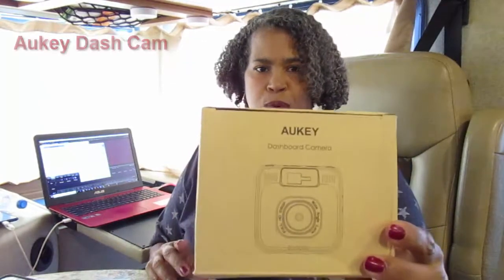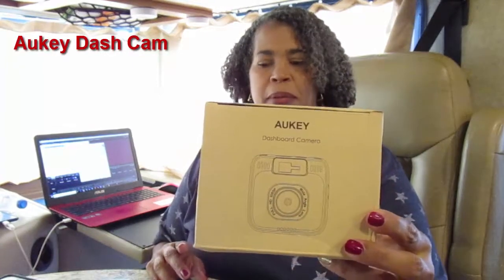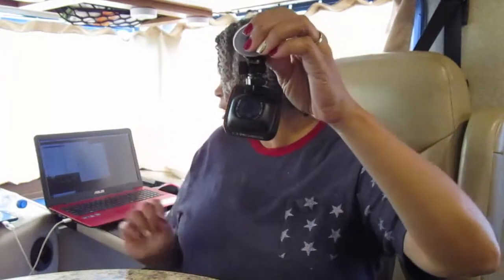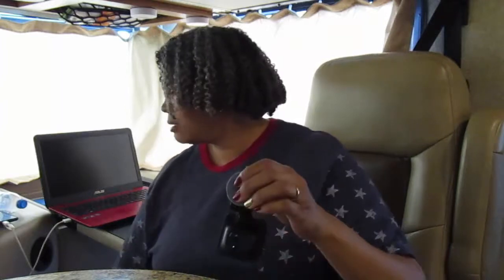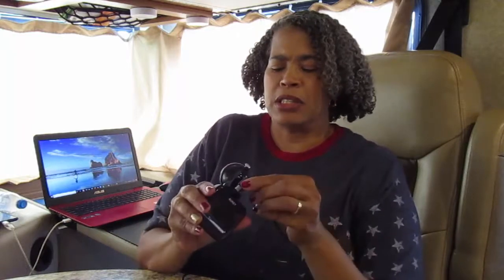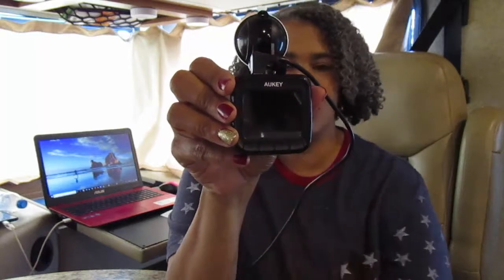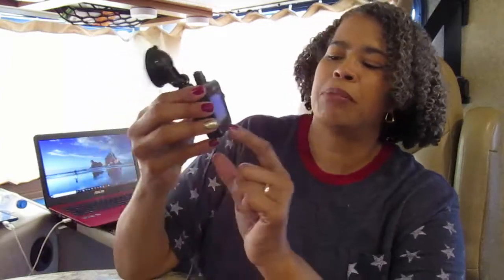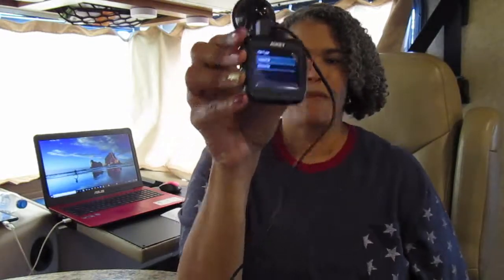AUKEY Dash Cam, Dashboard Camera Recorder Review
Here I review an RV must have!
Aukey Dash Cam
32GB Sandisk Micro SD Card

Stay Healthy!